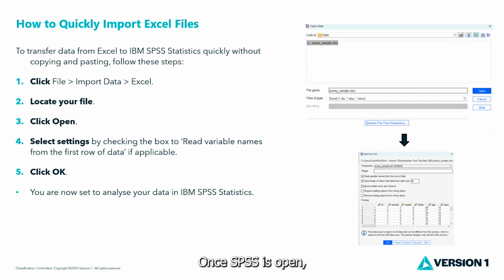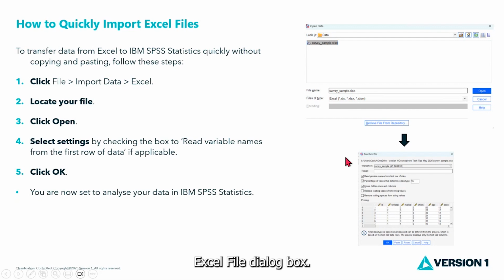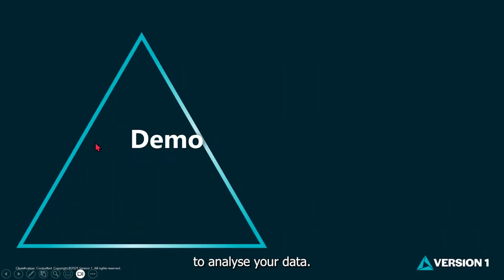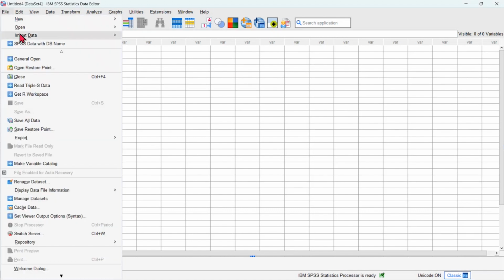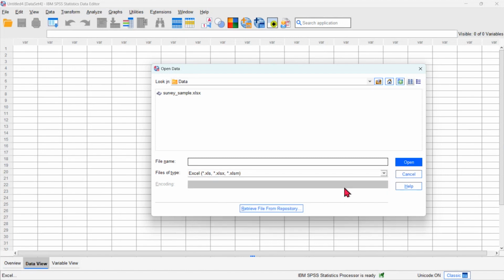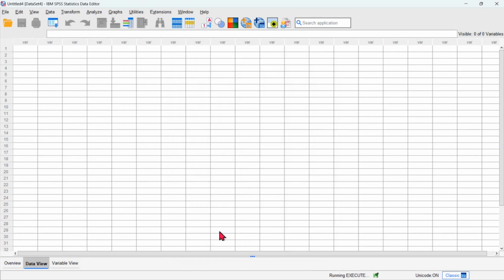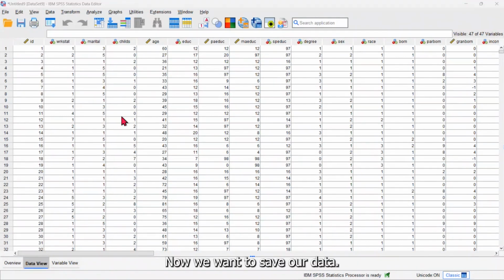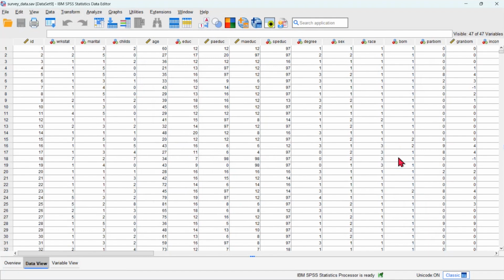How to Import an Excel File into IBM SPSS Statistics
This Tech Tip focuses on one of the most common and essential tasks: importing data from Excel files into IBM SPSS Statistics.